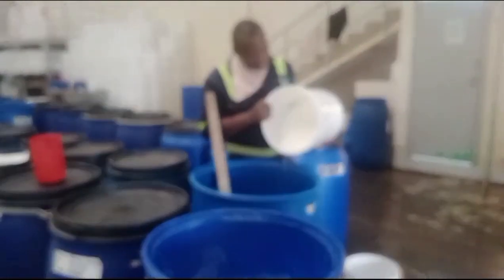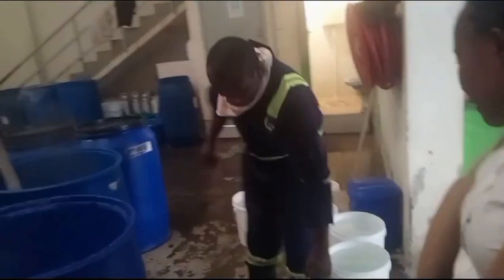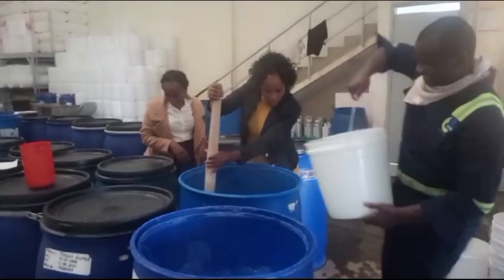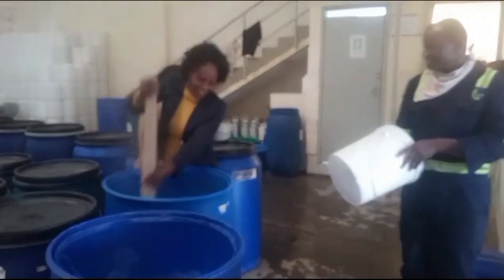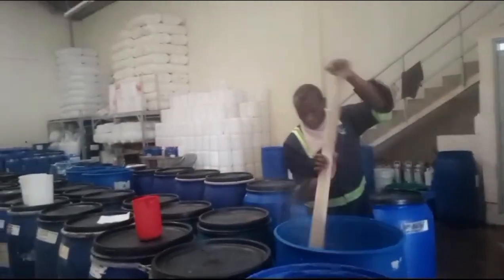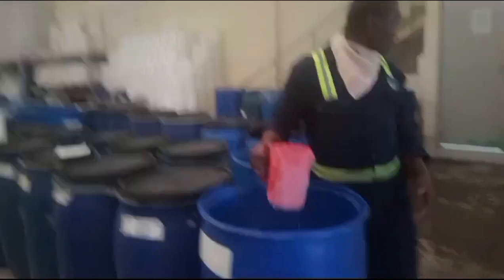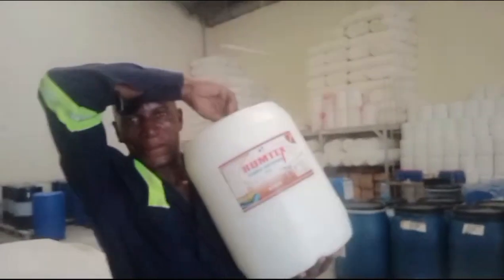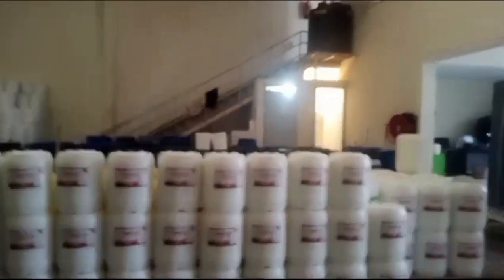HOW TO MANUALLY PRODUCE FABRIC SOFTENER( LIQUID DETERGENT)